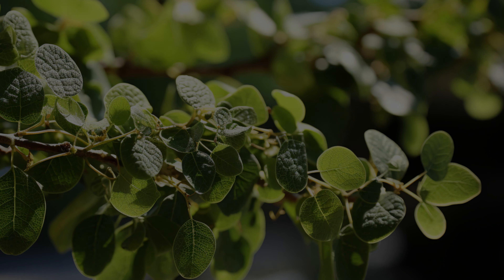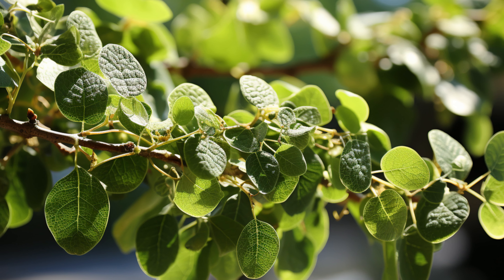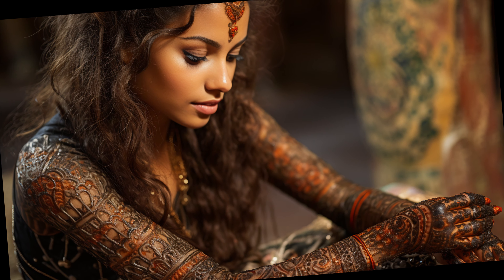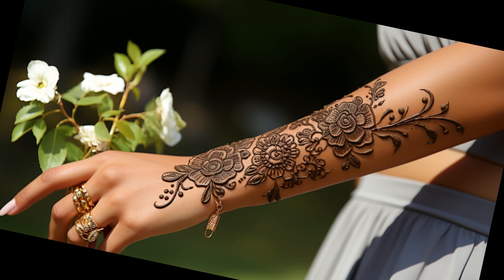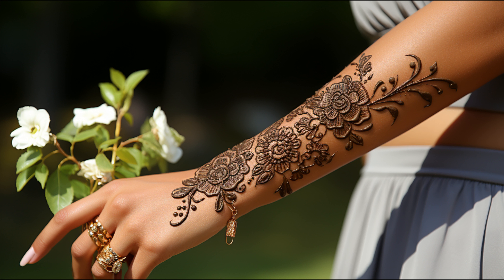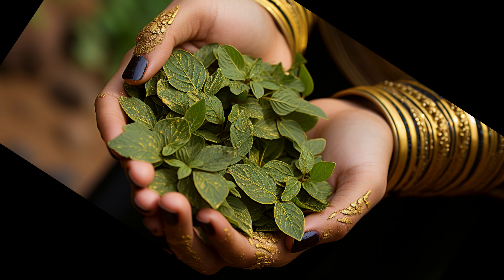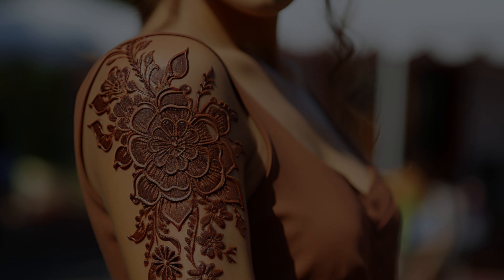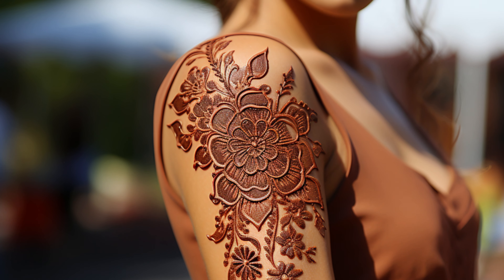Henna's Magic: From Ancient Rituals to Modern Tattoos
Dive deep into the world of henna, exploring its rich history, cultural significance, and modern-day uses. Discover the organic dyeing process, intricate designs, and the impermanent beauty of henna tattoos.

 Henna Designs
jenna ortega
henna designs arabic
henna's
henna designs
hina khan
henna tattoo
simple henna designs
henna designs simple
henna movie songs
henna simple designs
henna 1991 songs
henna mehndi design
mehndi design henna
film henna
henna movie
movie henna
henna for hair
henna hair
hair henna